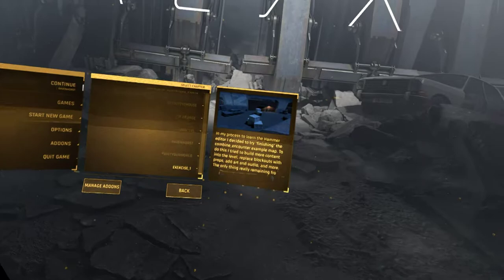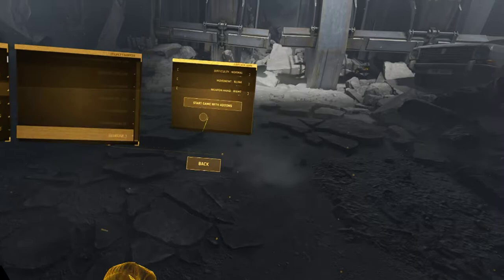Half Life Alyx - Exercise 1 by Schrader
Fun short map with some decent combat encounters.
On a good way here